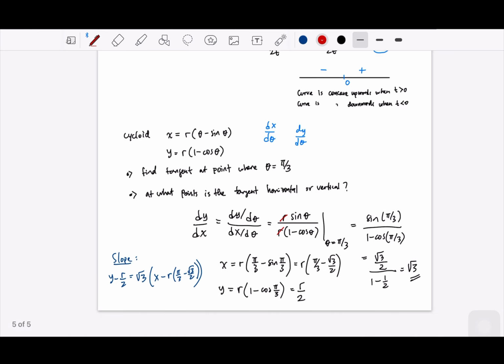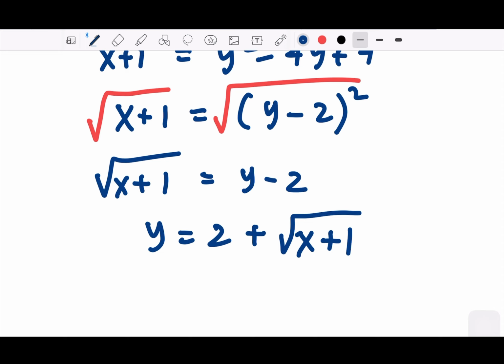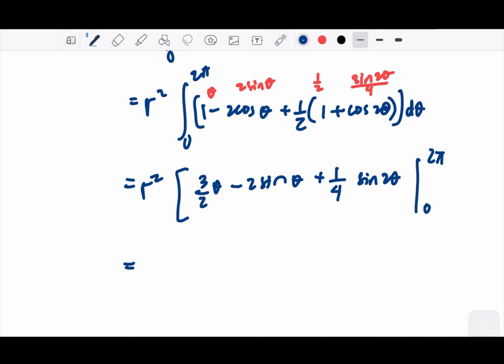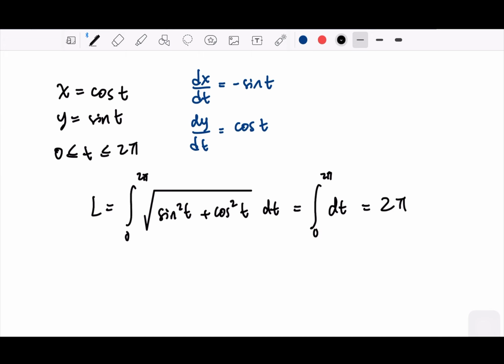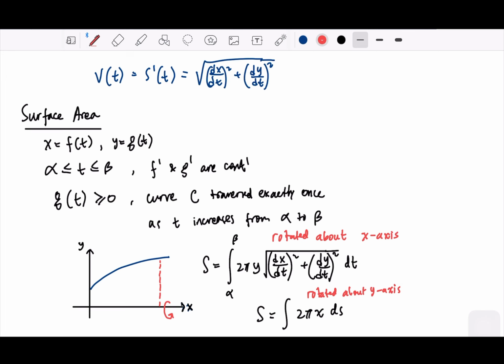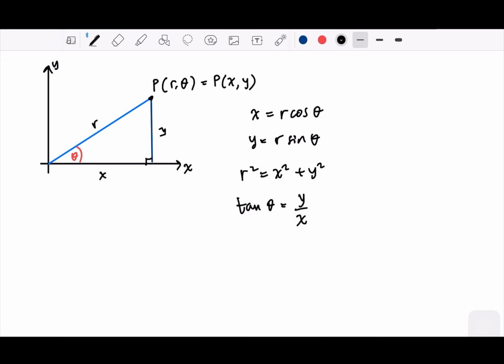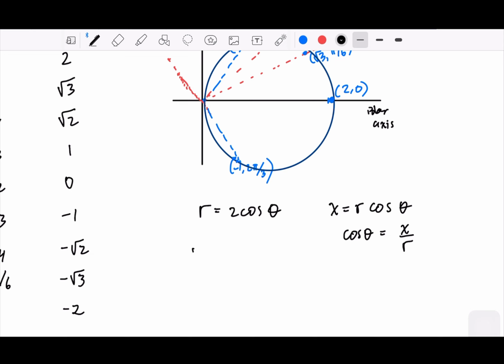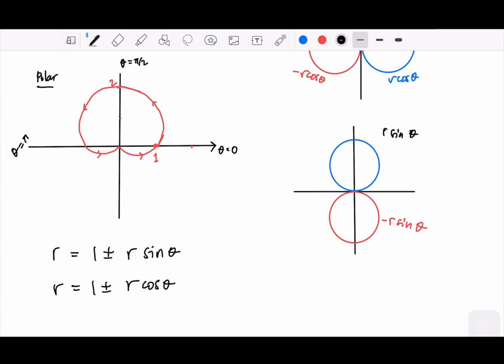CE162B011 class 2/17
This is a recording of the calculus class on 2/17. We discuss Calculus in parametric, and Polar coordinates